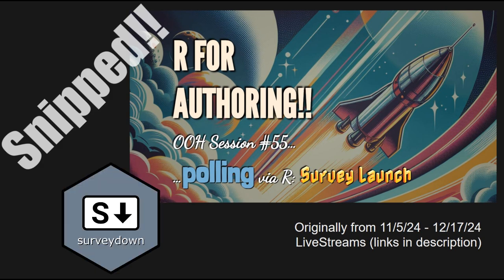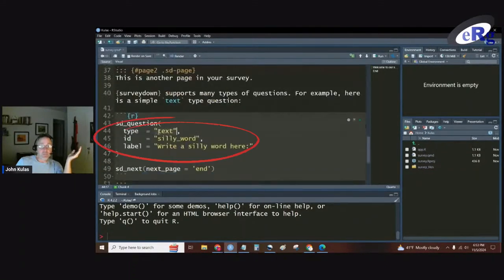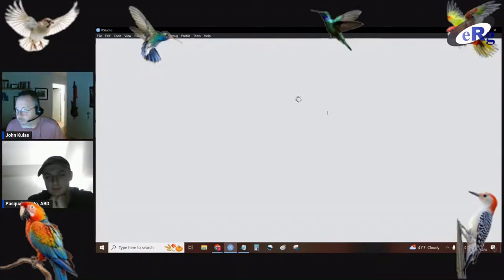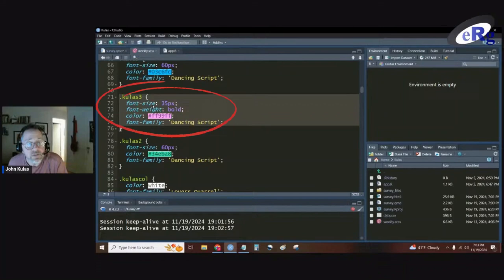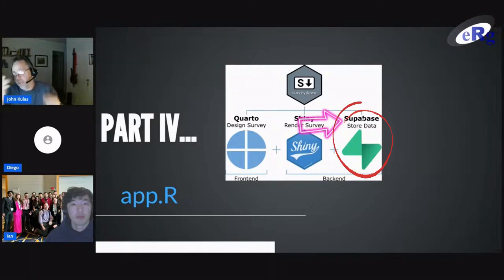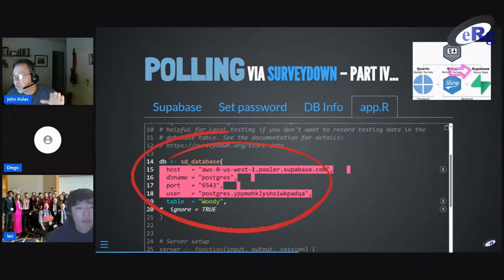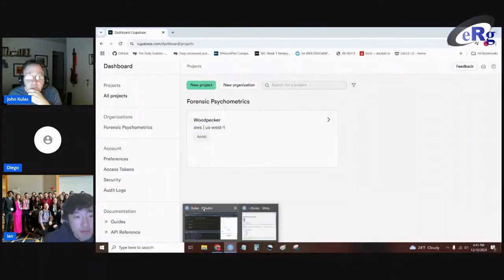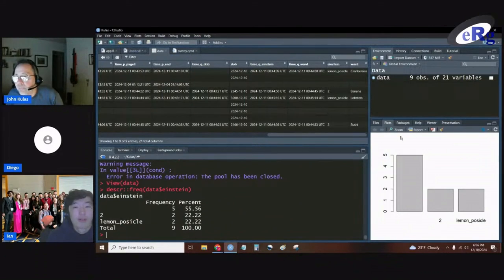R for Authoring SNIPPED!!! -- Polling via Surveydown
Edited snippets from several different LiveStreams exploring `surveydown`, an R package focused on surveys. We followed the package author recommendations which culminated in 10 tangible steps:

1. install the `surveydown` package from CRAN

2. Create a template survey within an empty project directory (surveydown::sd_create_survey("path/to/folder")

3. Open the project & look for your 2 necessary template files: `survey.qmd` and `app.R`

4. Modify content within the `survey.qmd` file to reflect your survey content (items and responses)

5. Run the `app.R` file template (within your project folder) for a preview of your survey*

6. Create a Supabase account (if that's the service you'd like to use to store your responses)

7. Set the Supabase password within your project folder (surveydown::sd_set_password("your_supabase_password")

8. Transfer the 4 Supabase "Connection Parameters" (Host, Database Name, Port, and User) into your `app.R` file

9. Launch the survey by hosting the rendered survey somewhere (Posit has a few free options for low volume surveys)

10. Access survey responses from Supabase -- look for your named data table

* Don't expect the "preview" of your survey content (e.g., a rendering of the `survey.qmd` file) to be an accurate representation of what your survey will "look like" from the perspective of the respondents.

Extra bits:

A) CSS can be applied for customization of item styling (e.g., font, color, background, etc)

B) Conditional logic (e.g., skip question administration) can be built into the `app.R` file -- check out the "Survey Tinkering" LiveStream for an application

There's an additional video on tinkering and tweaking (e.g., conditional logic) that we did not include in the current summary:

00:00 - Setup (Installations)
01:12 - Item specifications (.qmd)
01:37 - Add response options (.qmd)
01:53 - Respondent view
02:32 - Render .qmd via Shiny
03:04 - Tweak survey appearance
04:16 - Overview
04:54 - Data storage (Supabase)
05:50 - app.R content from Supabase
07:00 - publishing via shinyapps
07:19 - Ian provides survey responses
07:42 - retrieving responses from Supabase
08:08 - exporting .csv from Supabase
08:17 - reading in .csv and looking at data